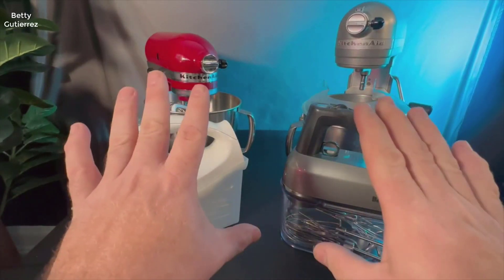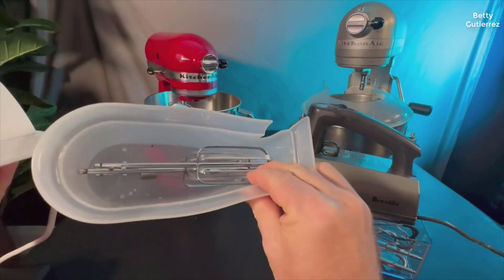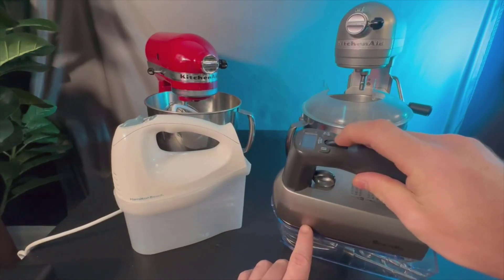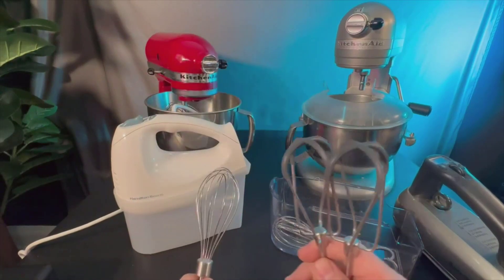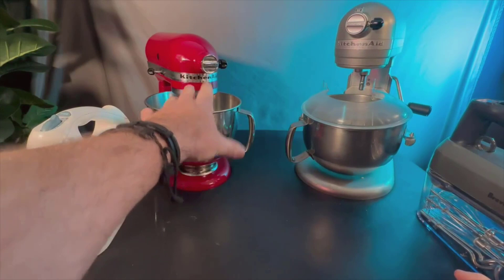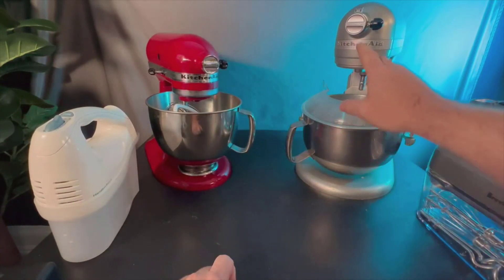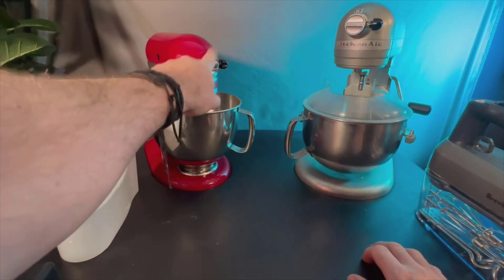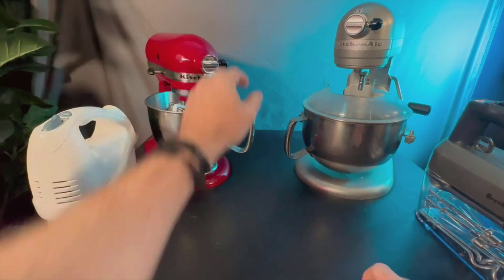Kitchenaid Professional 600 Stand Mixer 6 quart - Review 2024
- Hey there! In this video, I will be unboxing and demonstrating the KitchenAid Professional 600 Stand Mixer in the gorgeous Bird of Paradise color. This renewed 6-quart mixer is a powerful and versatile kitchen tool. Join me as I explore its features, talk about its performance, and share my thoughts on whether it's worth the investment. How does the 10-speed settings work? Is the 6 quart capacity large enough for your baking needs? Is the Bird of Paradise color as stunning in person as it is in pictures?

- Kitchenaid Professional 600 Stand Mixer 6 quart, Bird of Paradise (Renewed):
Product highlights:
+ This KitchenAid Certified Remanufactured Product shows limited or no wear, and includes all original accessories and is covered by a 6 month KitchenAid Limited Warranty from the date of purchase.
+ The KitchenAid Professional 600 Series 6 Quart Bowl-Lift Stand Mixer is perfect for heavy, dense mixtures. It also offers the capacity to make up to 13 dozen cookies in a single batch and 10 speeds to thoroughly mix, knead and whip ingredients quickly and easily. For even more versatility, use the power hub to turn your stand mixer into a culinary center with over 10 optional hub powered attachments, from food grinders to pasta makers and more.
+ Bowl-Lift Design Provides sturdy bowl support for stability when mixing heavy ingredients or large batches. The lever smoothly raises the mixing bowl into position for efficient beater-to-bowl contact.
+ 10 Speeds Powerful enough for nearly any task or recipe, whether you’re stirring wet and dry ingredients together, kneading bread dough or whipping cream.
+ 6 Quart Stainless Steel Bowl with Comfortable Handle Offers enough capacity to mix dough for 13 dozen cookies, 8 loaves of bread or 8 pounds of mashed potatoes in a single batch. Includes: (1) Burnished Flat Beater, (1) Powerknead Spiral Dough Hook, (1) Wire Whip